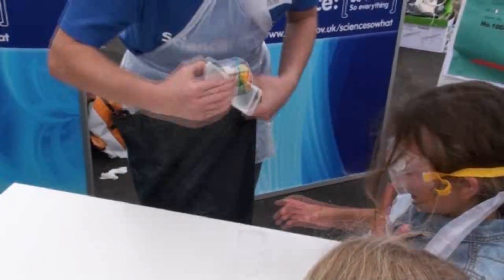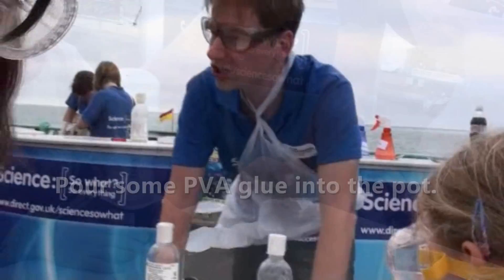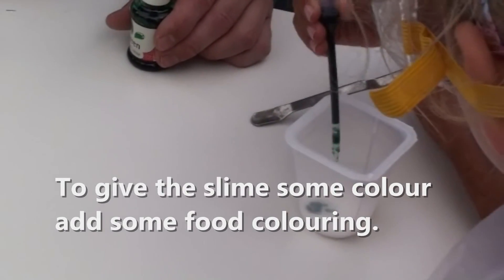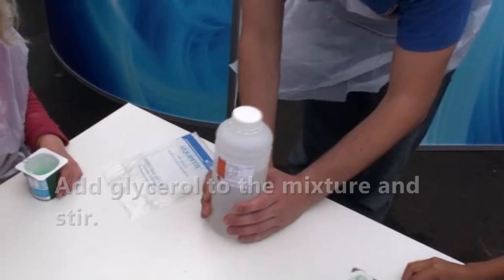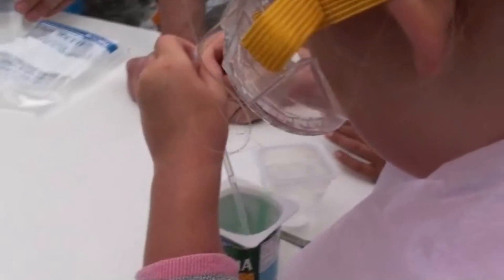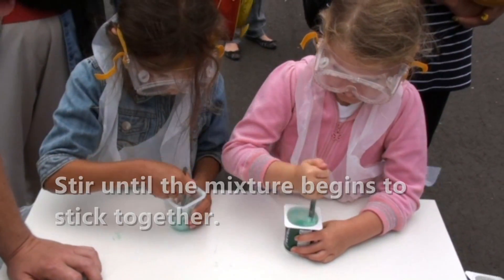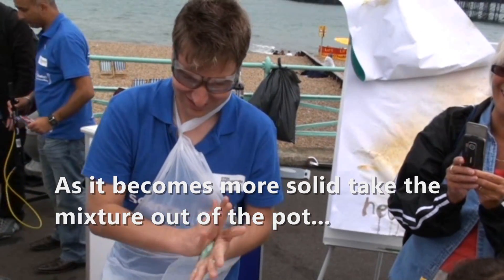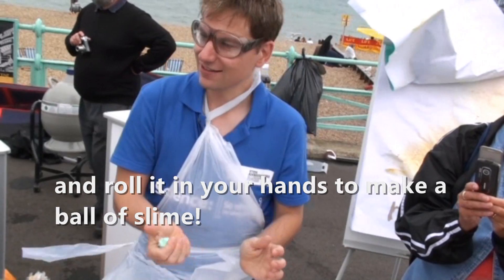So how do you make slime?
The scientists have been to Brighton to demonstrate how you can make slime using PVA Glue, food colouring and Borax. to learn more about the science behind making slime.

for more experiments, science careers advice and more.